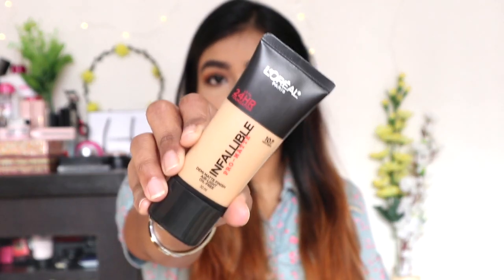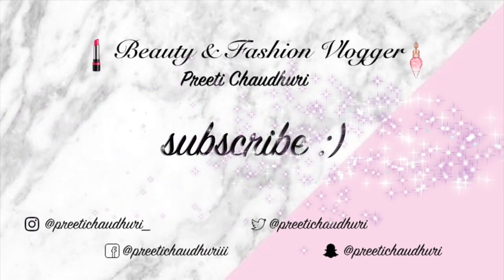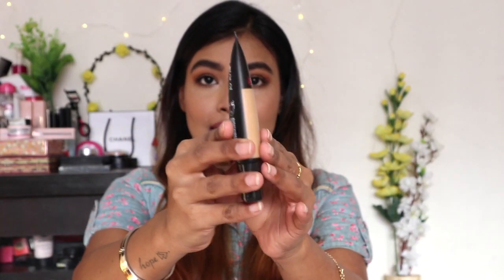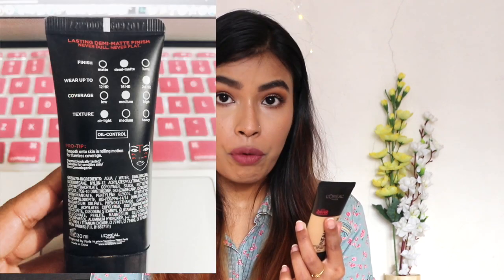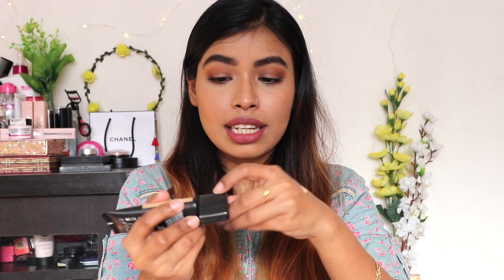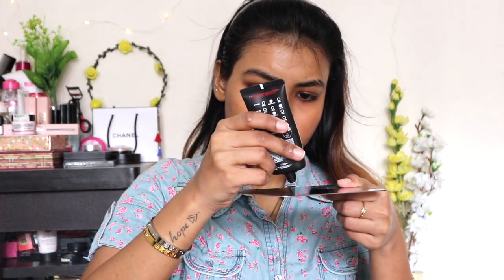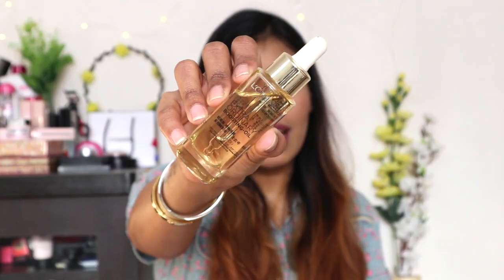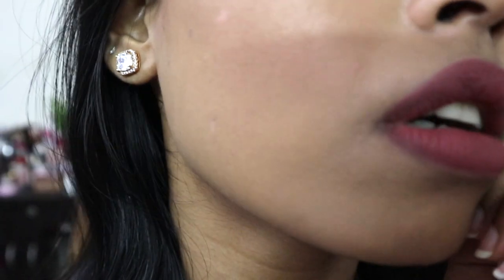Loreal Paris Infallible Pro Matte 24Hr Foundation Review | Medium/Tan/Dusky Skintone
Loreal Infallible Pro Matte Foundation Review | Medium/Tan/Dusky Skintone | Loreal Paris Infallible Pro Matte 24Hr Foundation Fresh Beige , Loreal Paris Infallible Pro Matte 24Hr Foundation Caramel Beige | Best Foundation For Oily Skin

Preeti.

Light Used